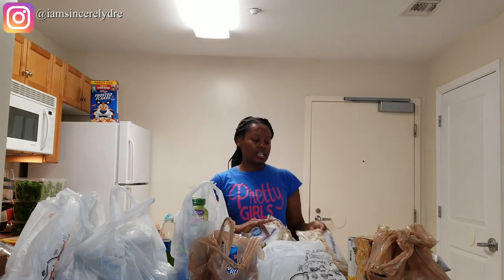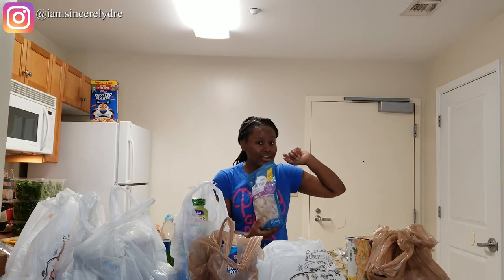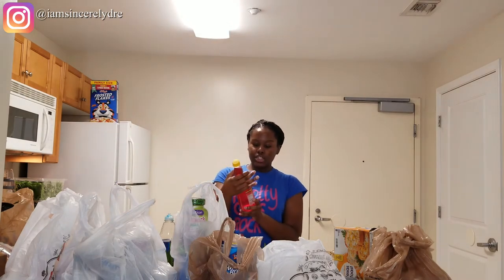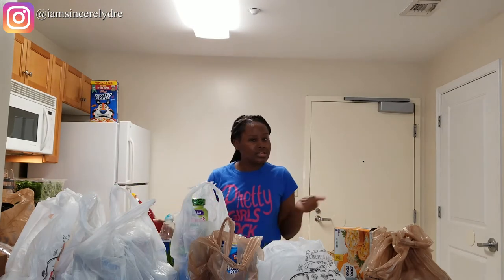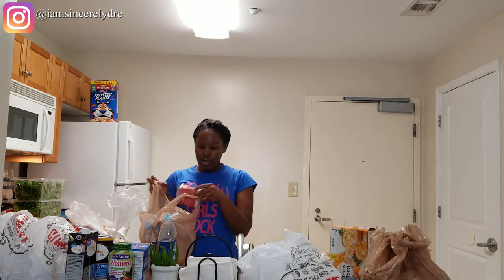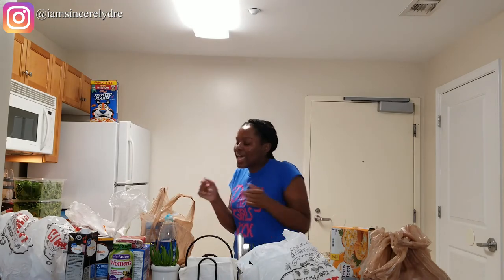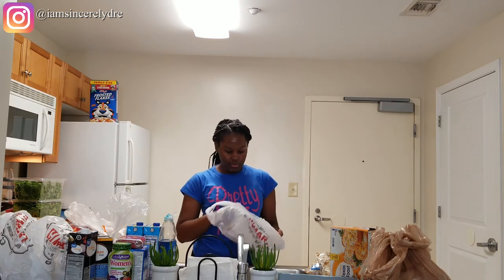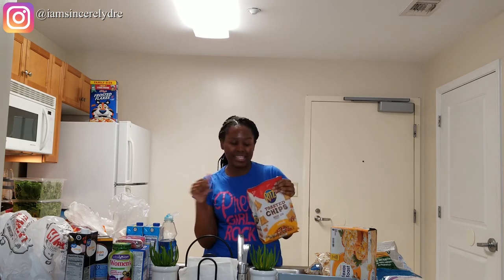COLLEGE GROCERY HAUL | SINCERELY DRE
Heyyy y'all! Not having a meal plan in college has most definitely been different. I usually buy specific things for groceries when I go to the store, but I decided to get some different things this time. This is only the beginning.

COMMENT one of your grocery essentials down below